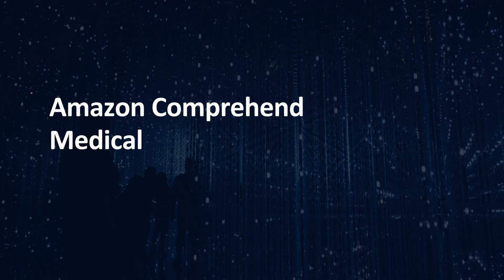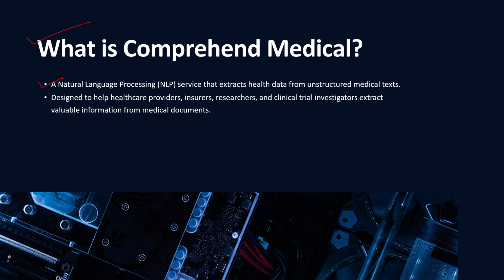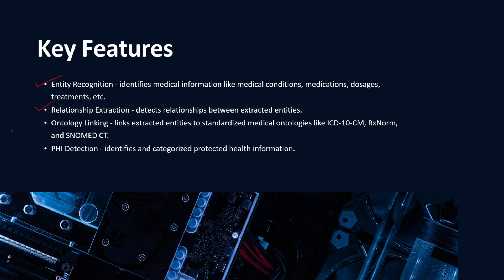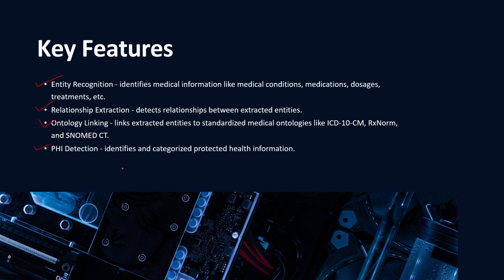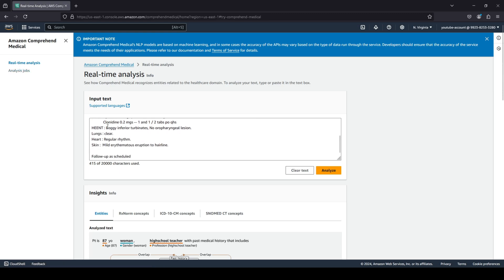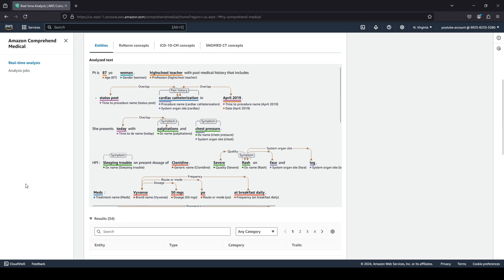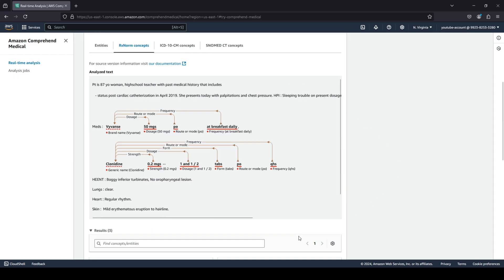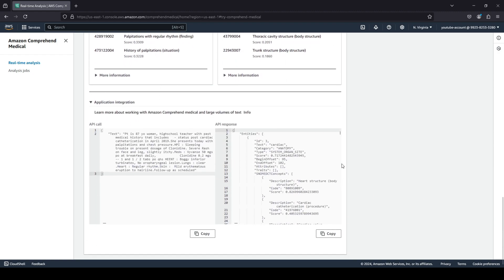Amazon Comprehend Medical Overview and Demo: Extract Insights from Health Text | AWS For Everyone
📝In this video, we provide an overview and hands-on demo of Amazon Comprehend Medical, AWS’s natural language processing (NLP) service designed to extract meaningful insights from unstructured healthcare text. Learn how Comprehend Medical uses machine learning to identify medical entities, relationships, and attributes from clinical notes, prescriptions, and patient records. In the demo, we’ll show you how to analyze medical text using Amazon Comprehend Medical and how it can enhance healthcare workflows and research.